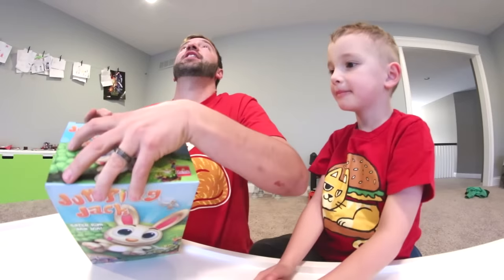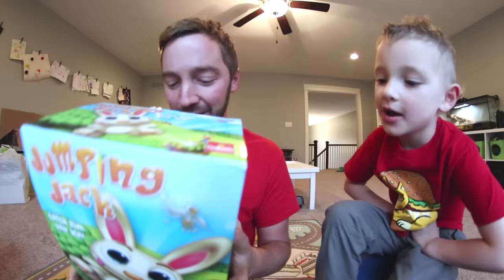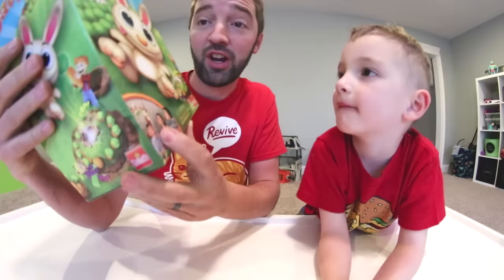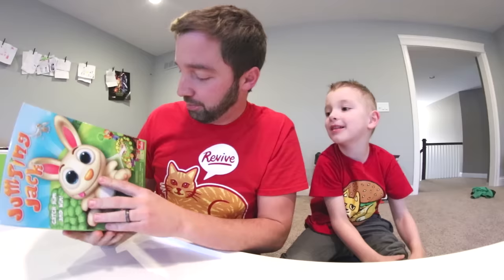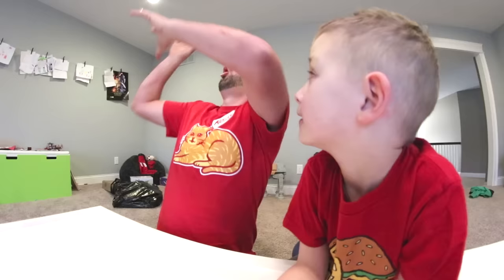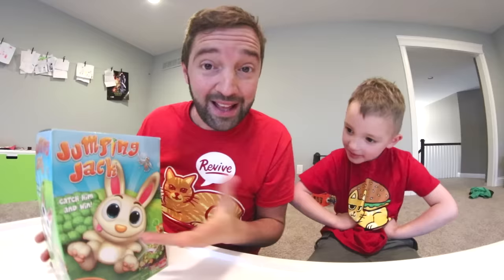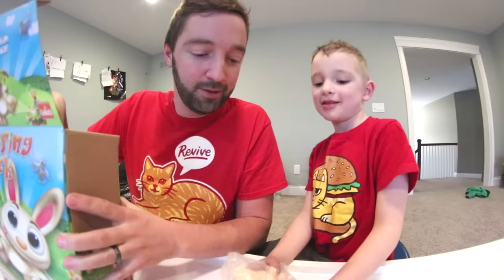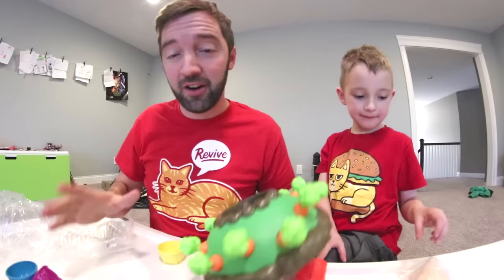FATHER SON PLAY JUMPING JACK!! / Can You Catch Him!?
Catch the Bunny! Haha this is a fun game! Jumping Jack definitely isn't a boring game. We hope you guys enjoyed watching us play with it!